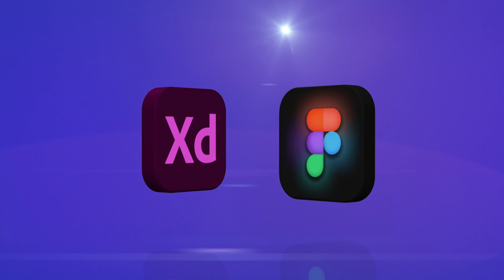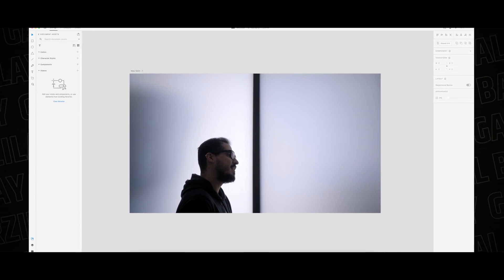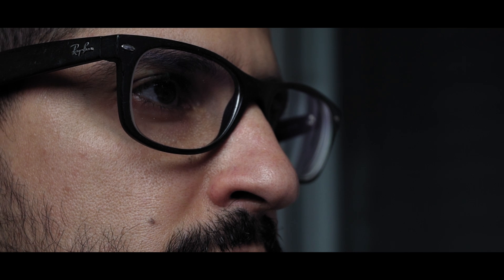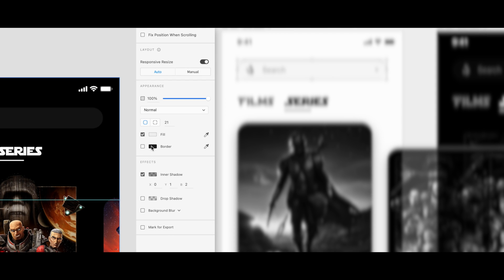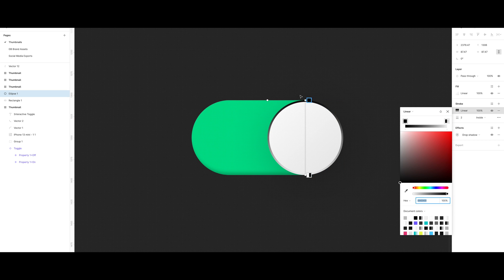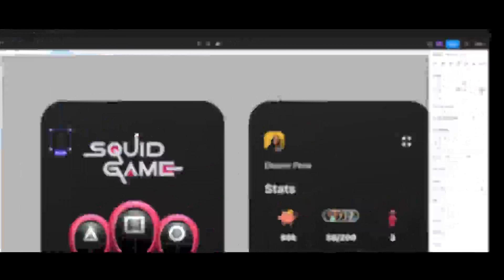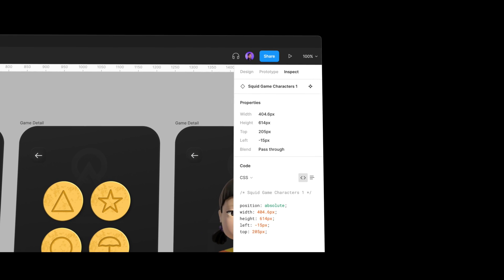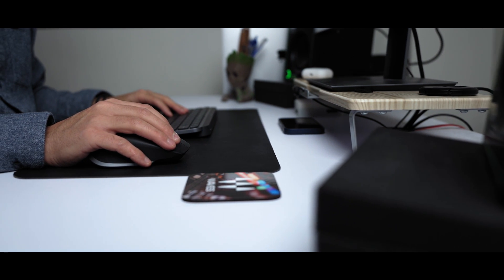Figma vs Xd Which is better in 2022?!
Hi Family 👋 In this video, I'm giving you 5 reasons why I like Figma over Adobe Xd as my main UI and Prototyping SW in 2022!

Main Camera: Sony a7siii
Main Lens (A-Roll): Sony 20mm f1.8
Secondary Lens (B-Roll): Zeiss Batis 40mm f2.0
Drone: DJI Mini